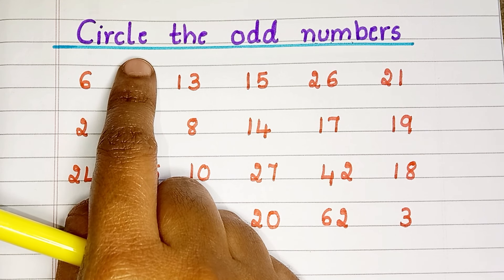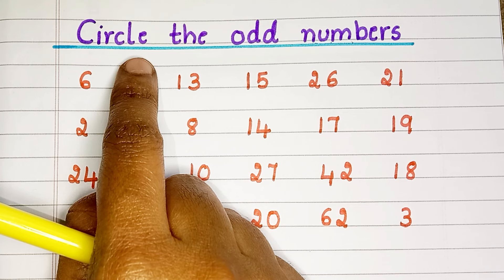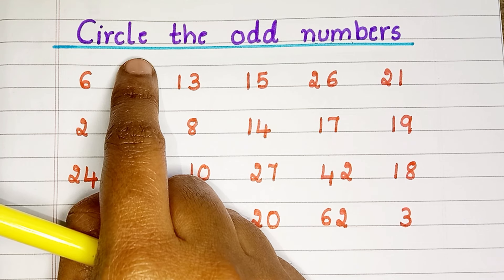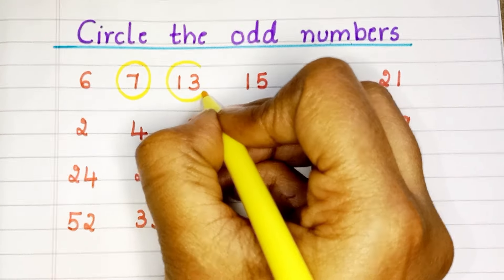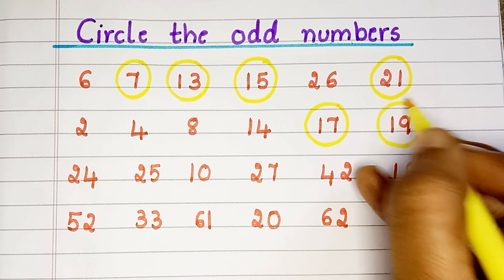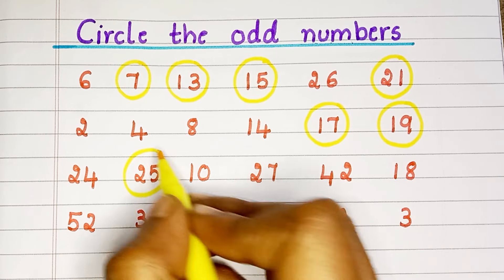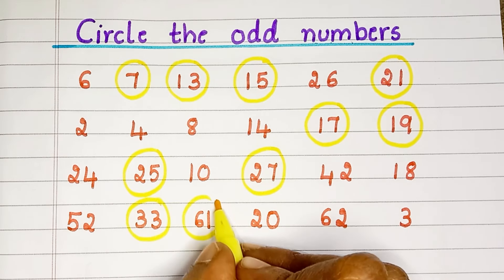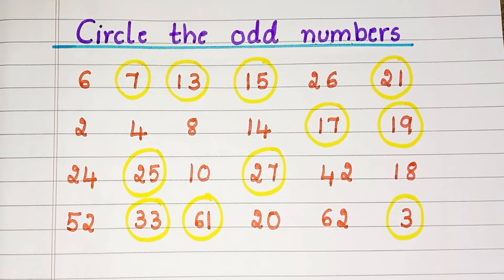Circle the odd numbers